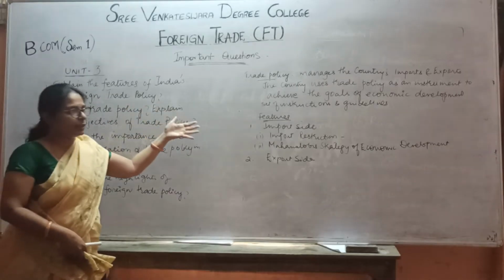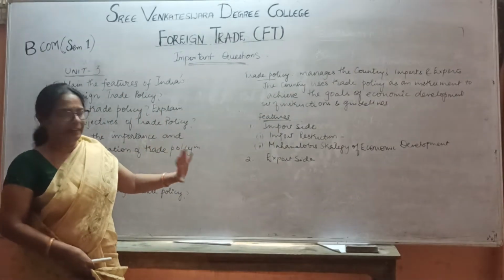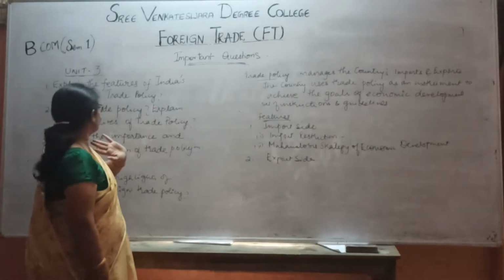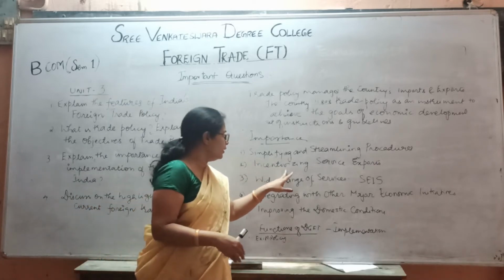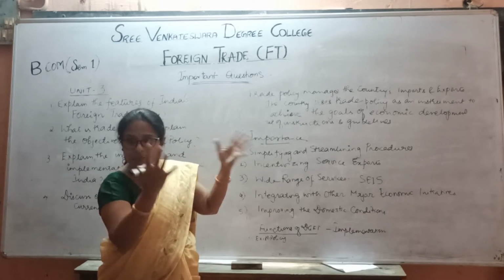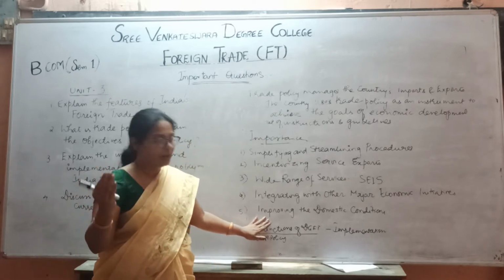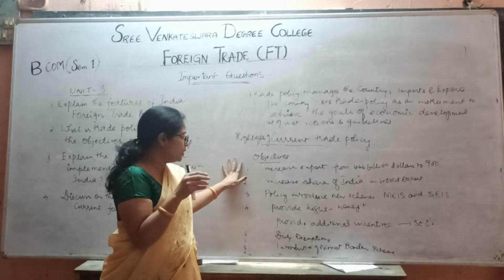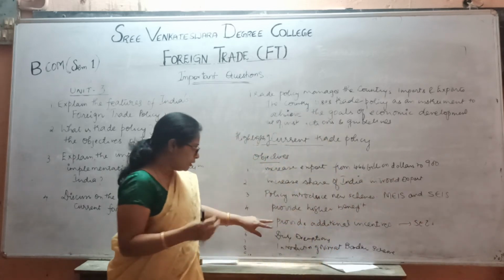unit 3 Foreign Trade answer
b. com general ( sem 1)